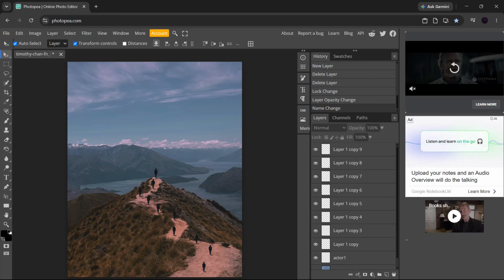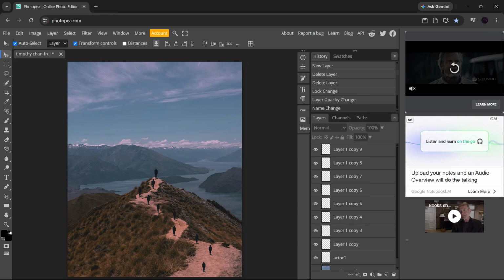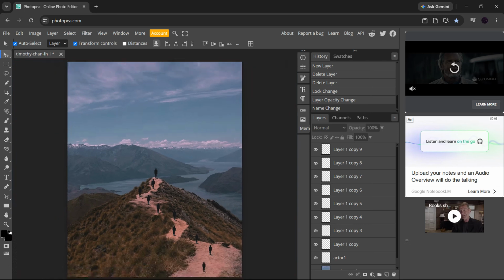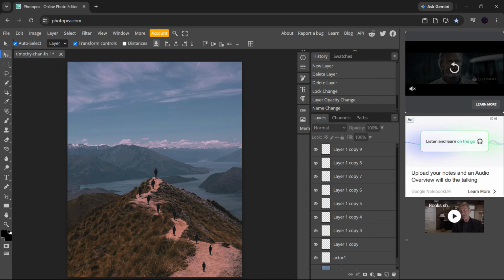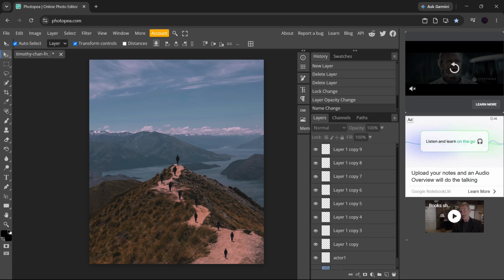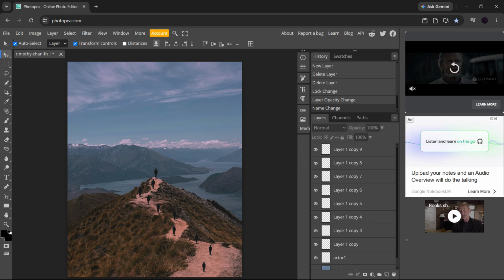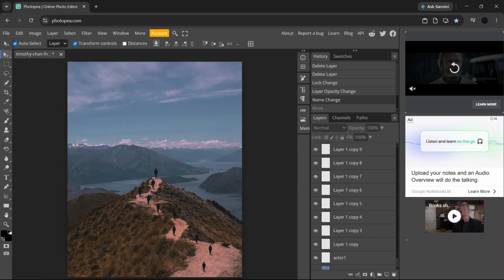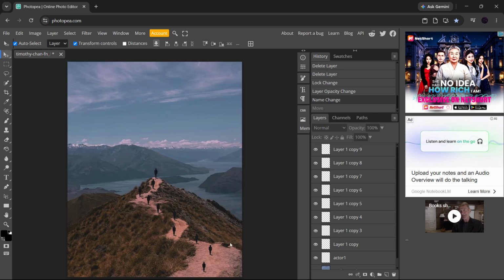How To Navigate Photopea [Easy Beginner Guide]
Learn how to navigate Photopea with simple zoom, pan, and move tool shortcuts in this beginner-friendly tutorial.
Master the essential controls for moving around your canvas, working faster, and editing more accurately.

🕚Timestamps:
0:00 Intro
0:20 Zooming In And Out
1:10 Panning Around The Canvas
1:58 Moving Objects Vs Moving Your View
2:42 Quick Recap
3:04 Outro

✍️What You'll Learn In This Video:
• How To Zoom In And Out In Photopea
• How To Pan Around The Canvas In Photopea
• How To Use The Spacebar Hand Tool Trick
• How To Move Objects With The Move Tool
• How To Fit Your Canvas To Screen
• How To Navigate Photopea Faster As A Beginner

💡Pro Tips:
• Hold Alt Or Option And Scroll For Fast Zoom Control
• Use Ctrl Plus, Ctrl Minus, And Ctrl 0 For Keyboard Navigation
• Hold Spacebar To Temporarily Switch To The Hand Tool
• Use V To Select The Move Tool For Layers And Objects
• On Trackpads, Two-Finger Dragging Can Make Navigation Easier